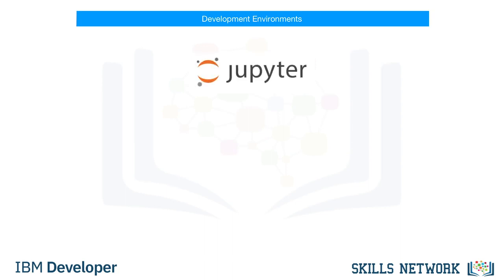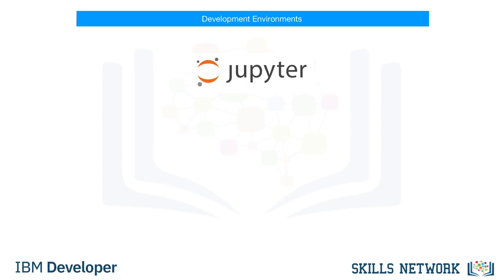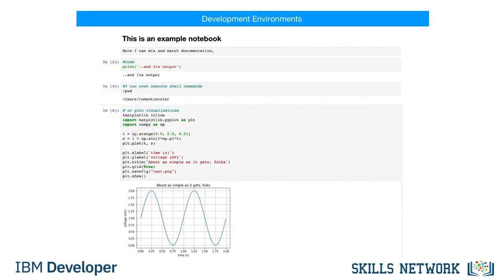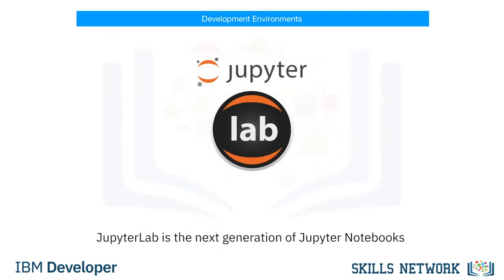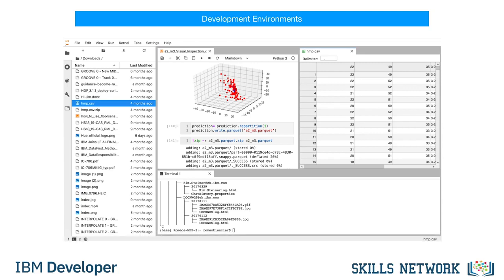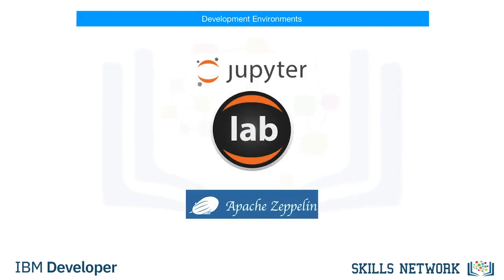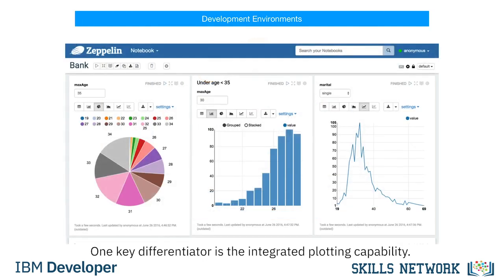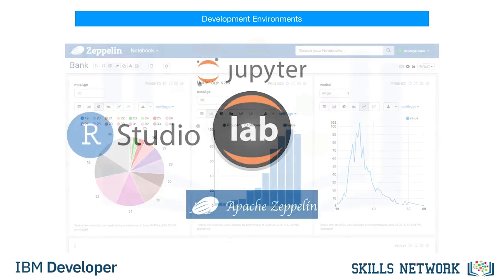Open Source Tools for Data Science - Part 2